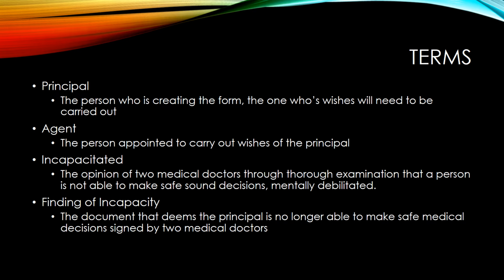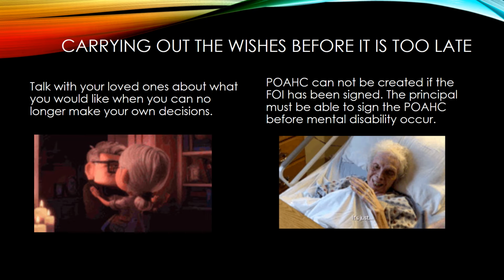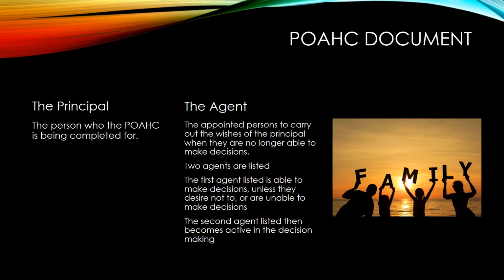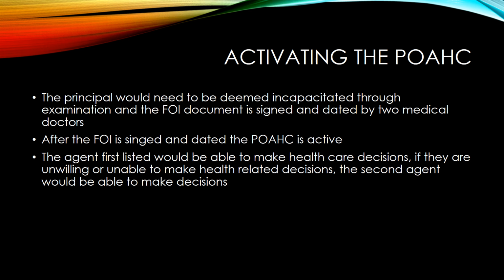POAHC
POAHC Document for Wisconsin residents